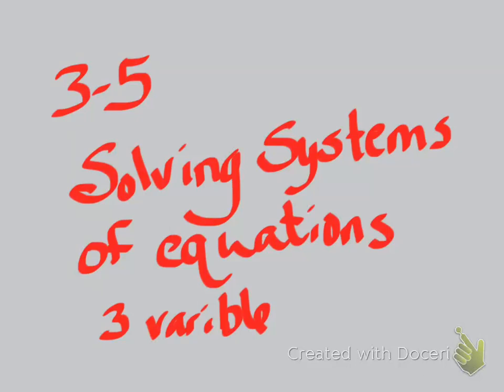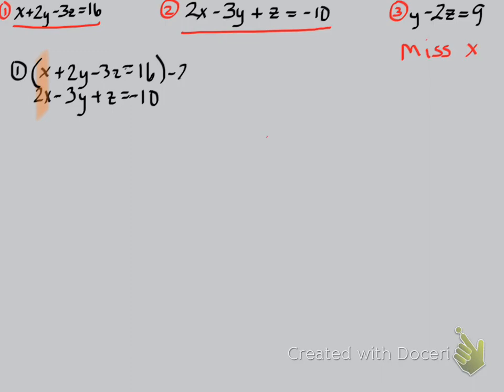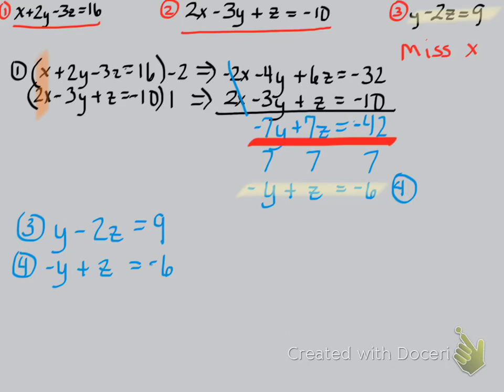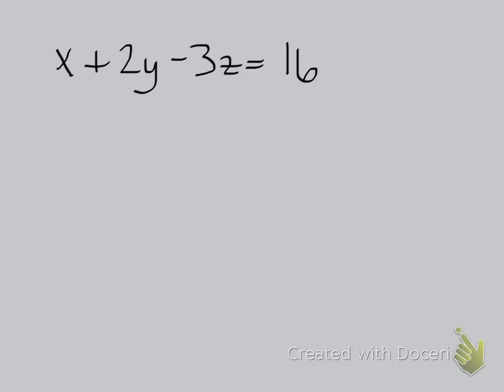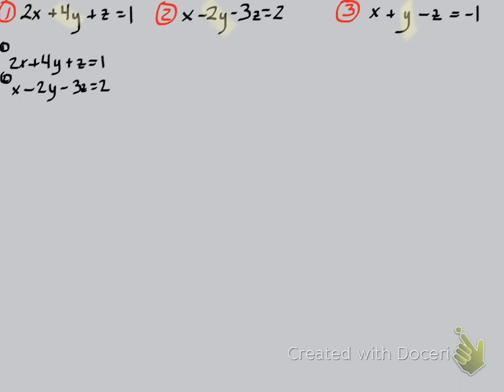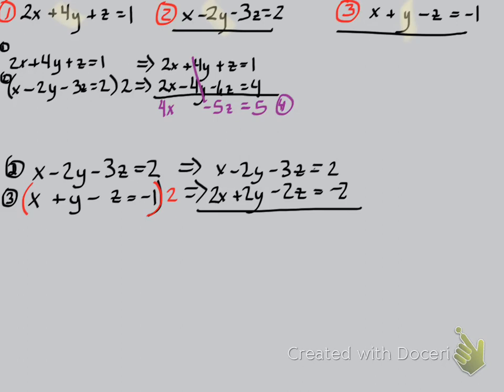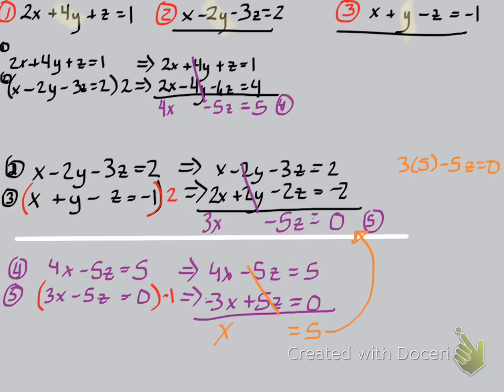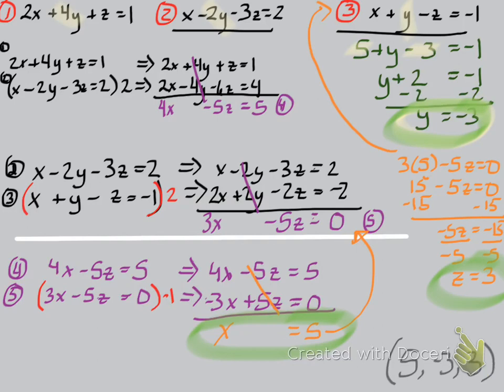3-5 3 variable systems of equations